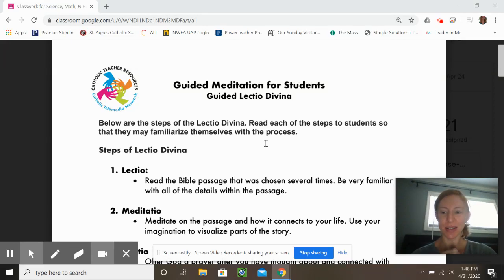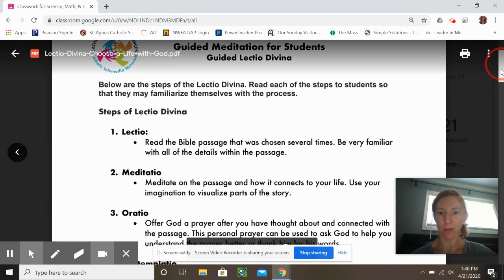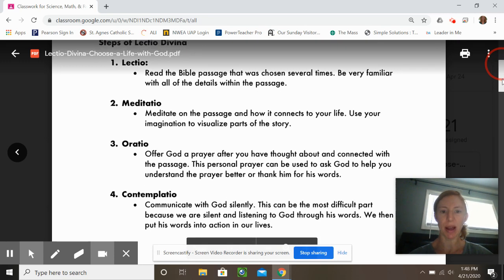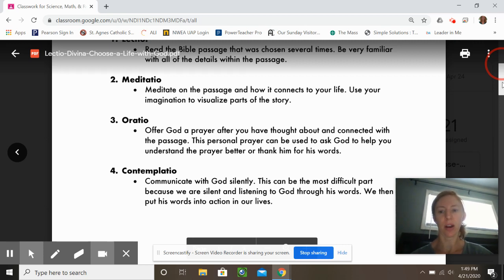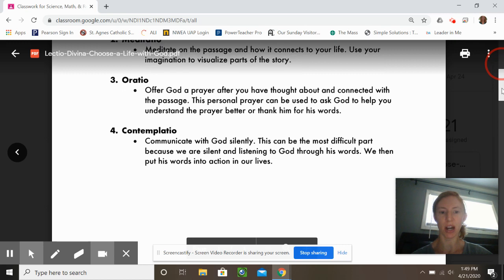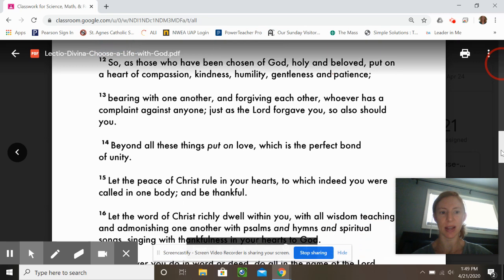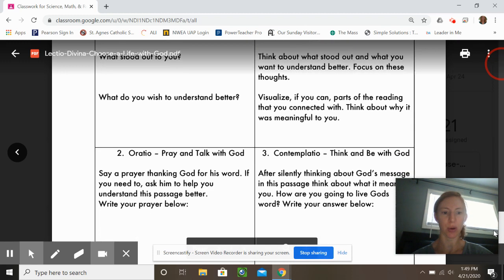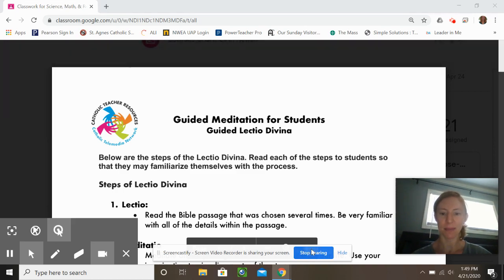Video on Lectio Divina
Watch the video on Lectio Divina.